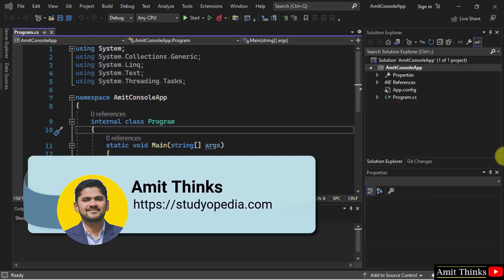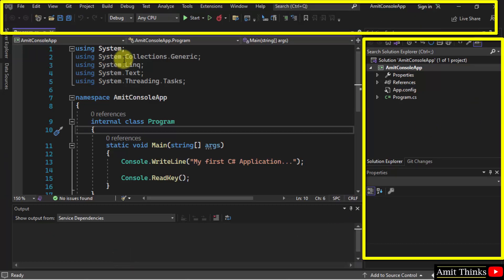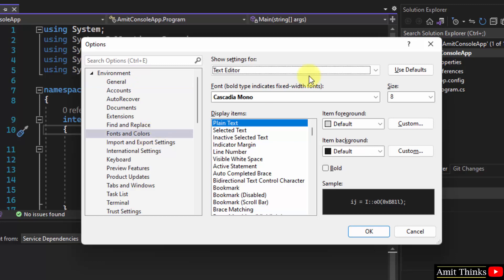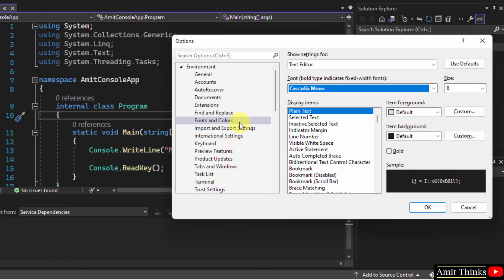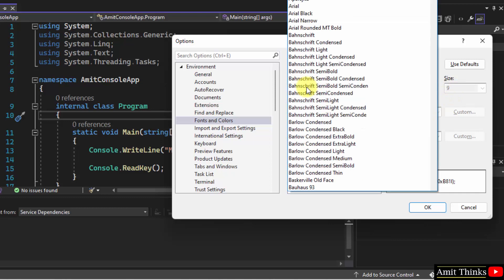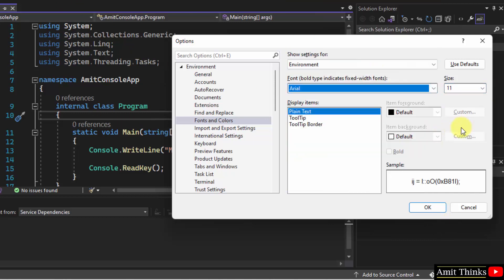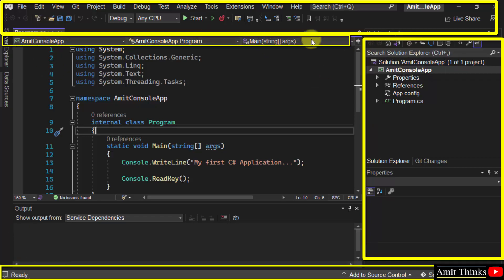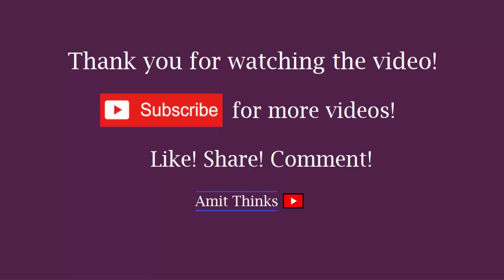How to Change the font and text size in the IDE - Visual Studio 2022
Learn how to change the font and text size in the IDE - Visual Studio 2022. Visual Studio is an IDE, developed by Microsoft and used to develop websites, web apps, mobile apps, etc.